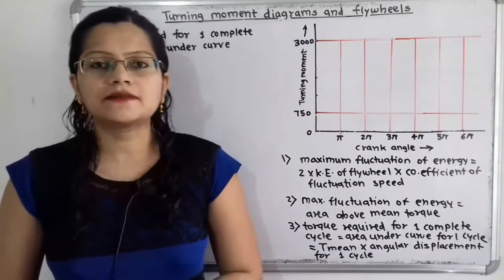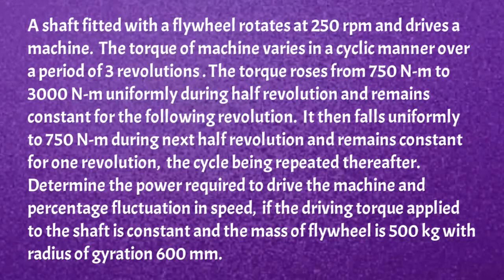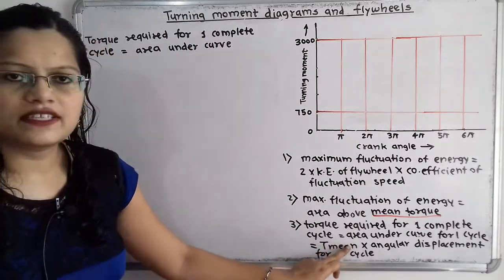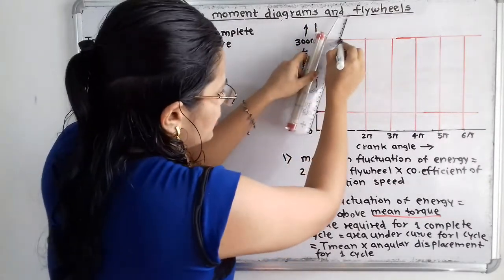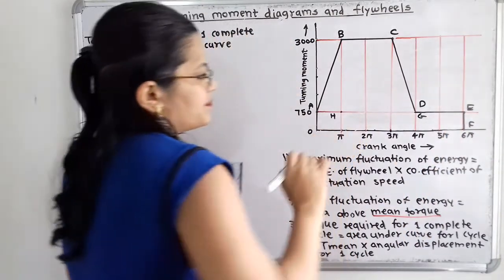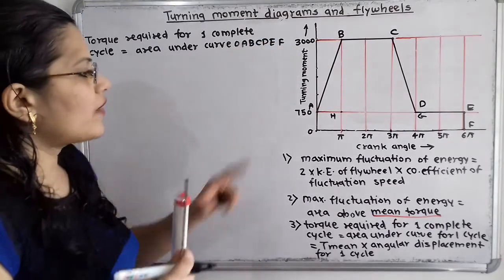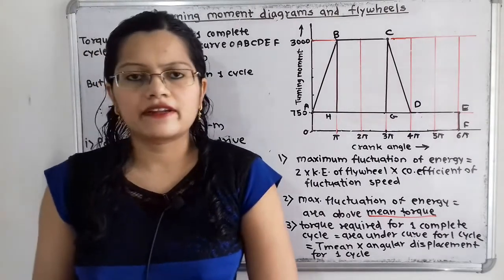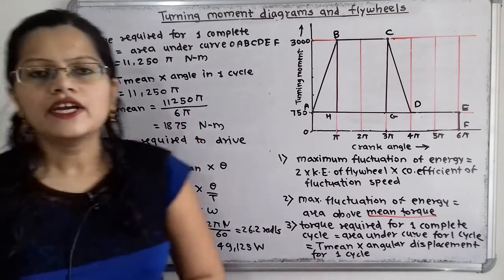Problem 5 on turning moment diagram and flywheel / Coefficient of fluctuation of speed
A shaft fitted with a flywheel rotates at 250 rpm and drives a machine.  The torque of machine varies in a cyclic manner over a period of 3 revolutions . The torque roses from 750 N-m to 3000 N-m uniformly during half revolution and remains constant for the following revolution.  It then falls uniformly to 750 N-m during next half revolution and remains constant for one revolution,  the cycle being repeated thereafter.
Determine the power required to drive the machine and percentage fluctuation in speed,  if the driving torque applied to the shaft is constant and the mass of flywheel is 500 kg with radius of gyration 600 mm.